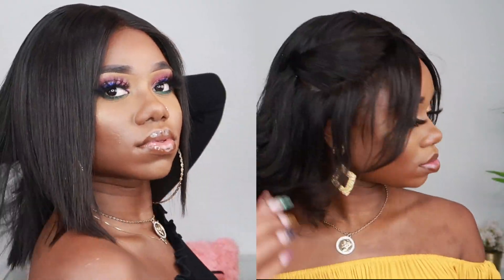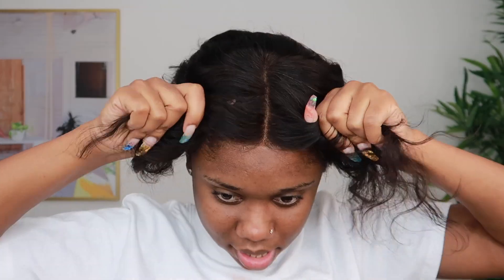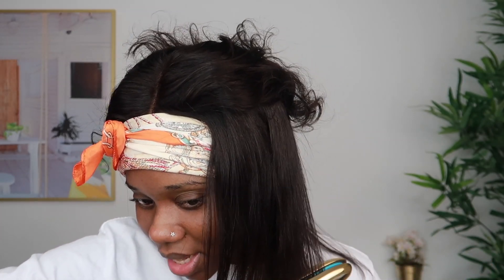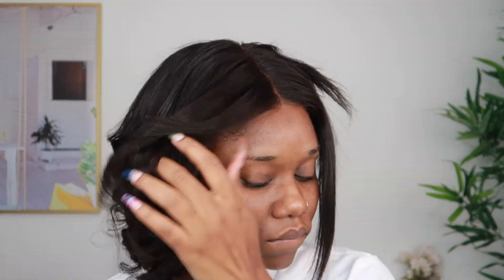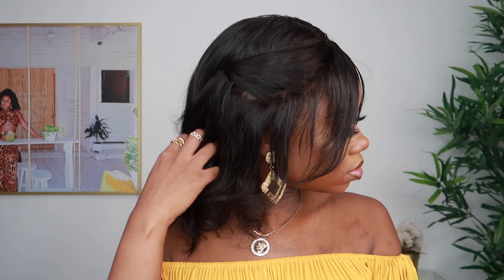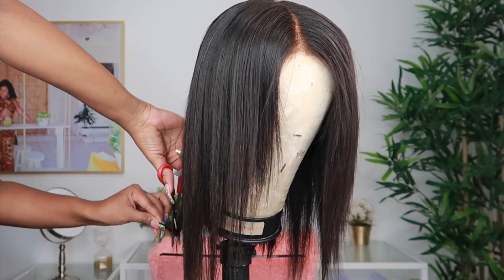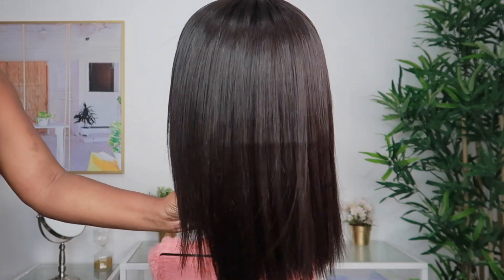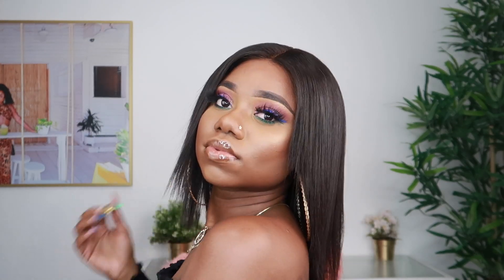ONE Wig TWO Different Styles | $129 Wig ft. WowAfrican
WowAfrican improved 360 frontal wigs with the Pre-plucked hairline, bleached knots, and an extra removable adjustable strap. Easy to wear wigs at a reasonable price!

Natural Wave Brazilian Virgin 360 BOB Lace Wig[WCS176]
Length: 12in
Color: Natural color
Density: 150%
360 Wig Cap With extra elastic band
Pre-plucked hairline
Bleached Knots
Wig Is $129 ONLY!!!